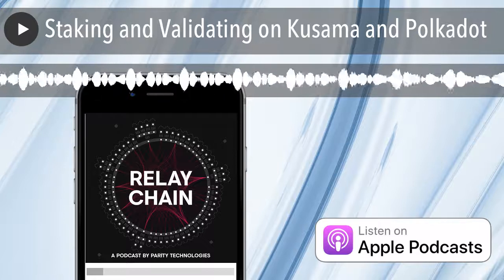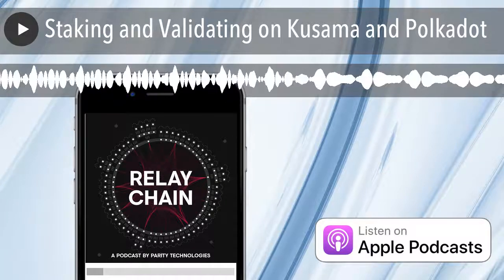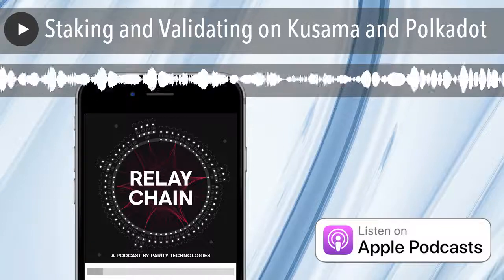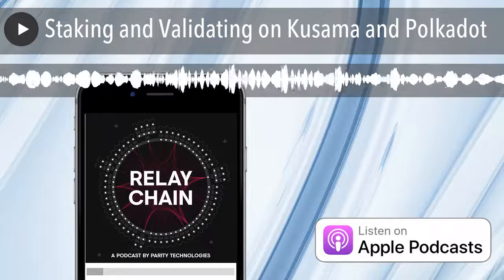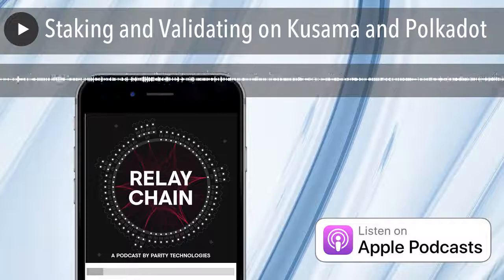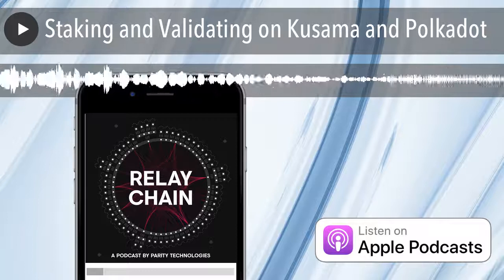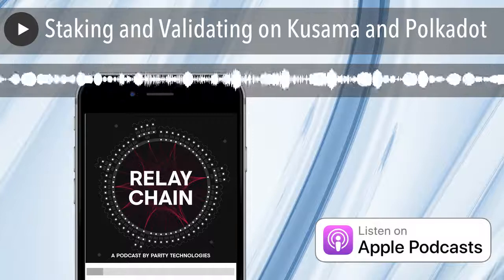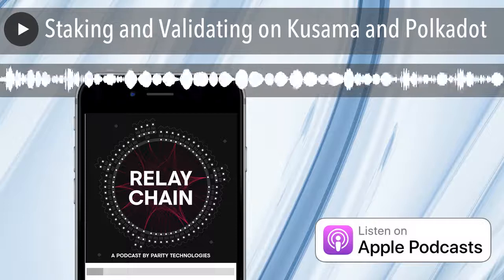Staking and Validating on Kusama and Polkadot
Gautam Dhameja (Solutions Architect, Parity) talks to Joe Petrowski (Research Analyst, Parity) about staking, validating, and nominating on Kusama and Polkadot. If you want to learn more about how Kusama's and Polkadot's nominated proof-of-stake system works, or if you're interested in staking or validating, this episode is a great place to start.

To get more information on staking, validating, and validator setup on Kusama, check out the Kusama network guide

Highlights:
01:43 - What is consensus?
02:48 - Polkadot and Kusama’s block production and finalization algorithms, BABE and GRANDPA
06:35 - Polkadot’s two types of accounts: stash and controller
09:11 - Session keys
15:41 - Key management
20:19 - Understanding nominated proof-of-stake
23:50 - How to nominate
25:30 - Rewards
28:35 - Slashing
36:05 - Validator setup
41:40 - Step-by-step validator process review
44:30 - How to upgrade/maintain
47:40 - Common misconceptions
49:18 - Validator DOs and DON’Ts

NOTE: At 8:00, Joe mistakenly mentions that the controller account can be used to vote on governance proposals. Actually, the stash account can set a proxy account to vote on its behalf. It could be the same as the controller but does not have to be.

Special Guest: Gautam Dhameja.